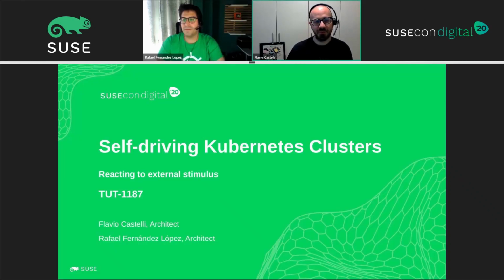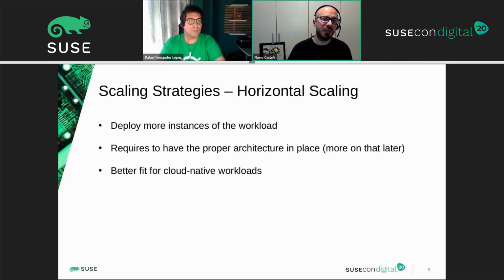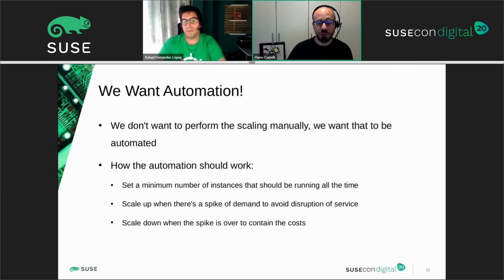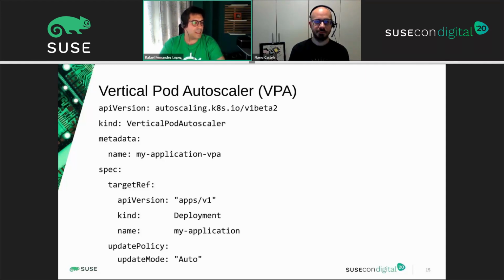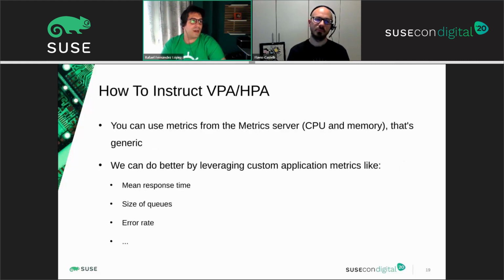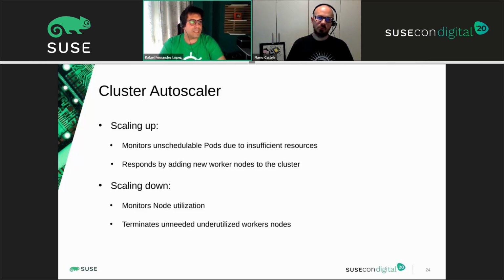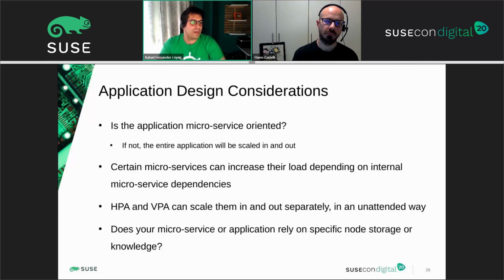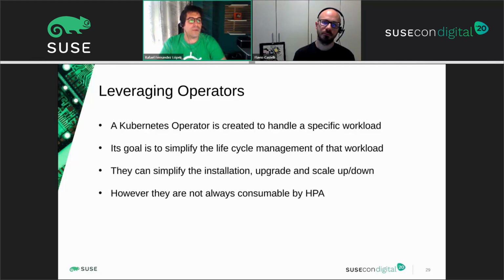TUT-1187: Self-driving Kubernetes clusters: Reacting to external stimulus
Cloud native applications are conceived to be fluid, capable of adapting to external factors. Sudden spikes from external consumers requires quick responses, as well as smooth accommodating to regular traffic flow after the spike. Kubernetes can be configured and extended to solve these challenges automatically. But how should your applications and deployments be instructed to leverage these capabilities? Moreover, what should you do when your Kubernetes cluster is fully saturated? Join this session to learn more about the best practices adopted by the community when developing and deploying cloud native applications and how SUSE CaaS Platform can help have a self-driving Kubernetes cluster.